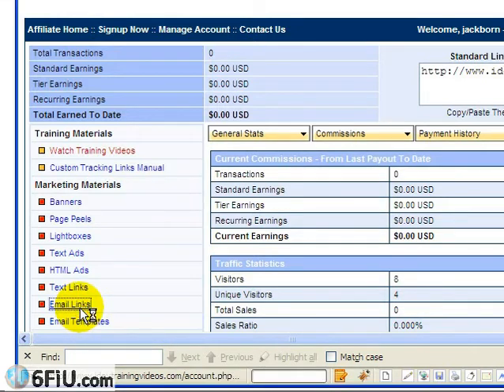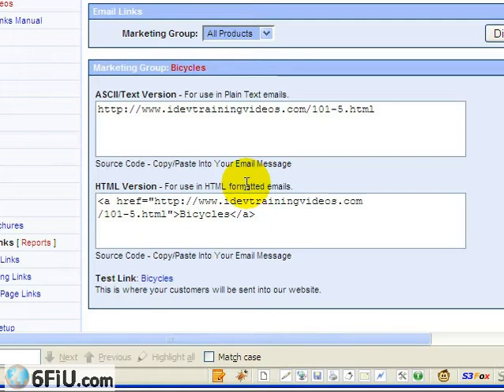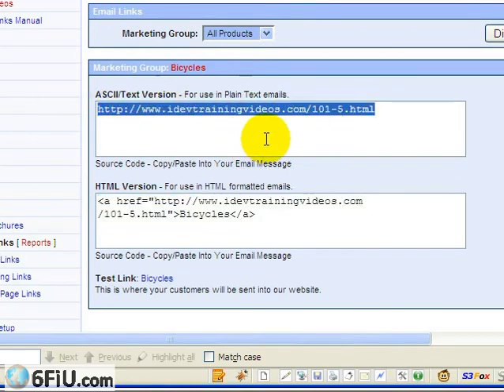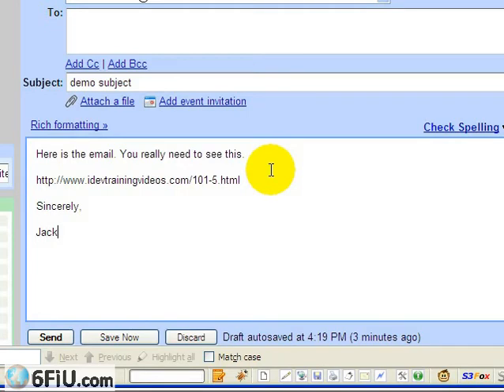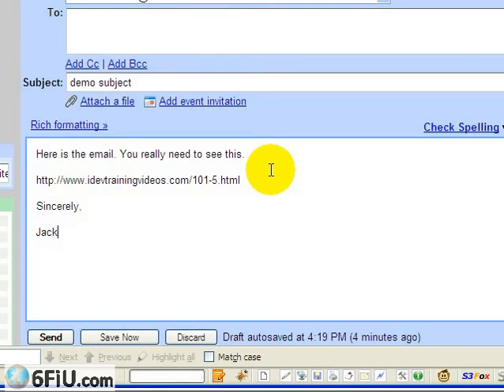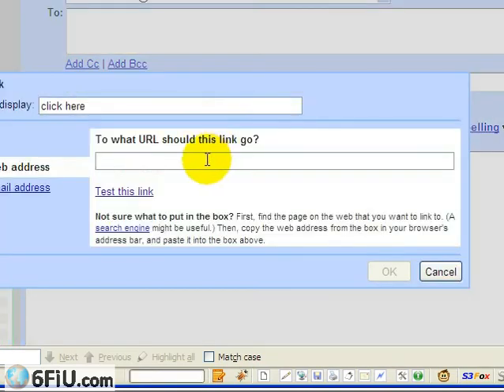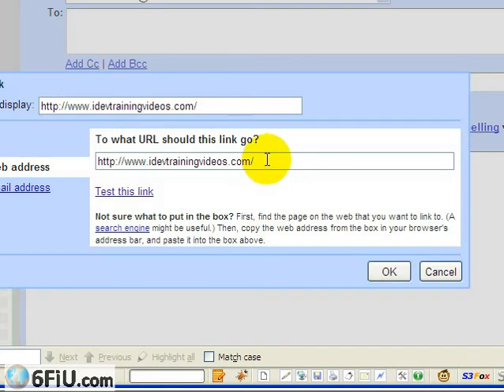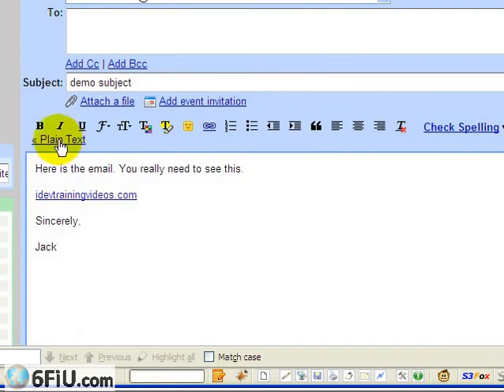tutorial for 6FiU Advanced Attraction Marketing System-email links affiliate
Video tutorial for advanced attraction marketing super system on email links for affiliate marketing.